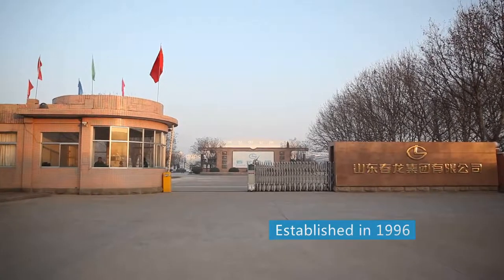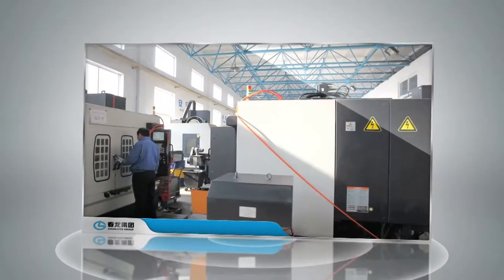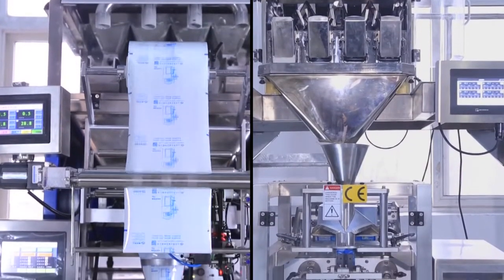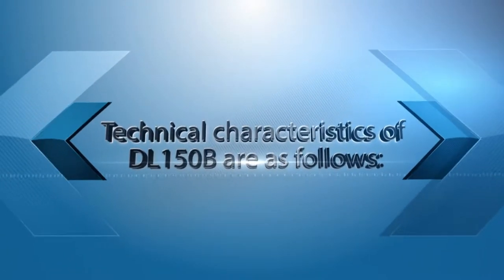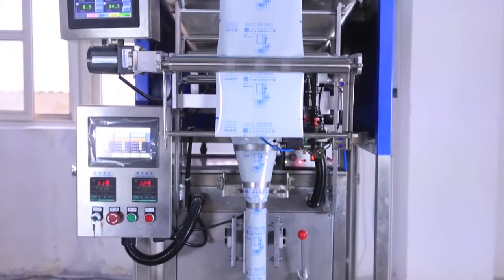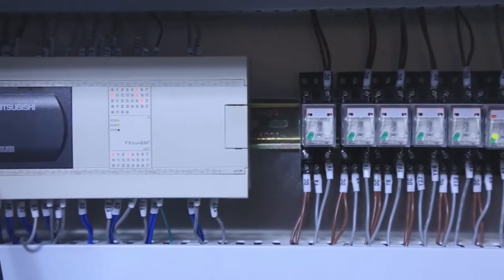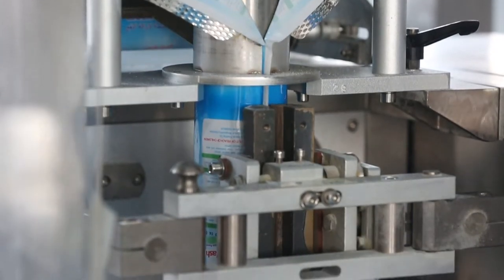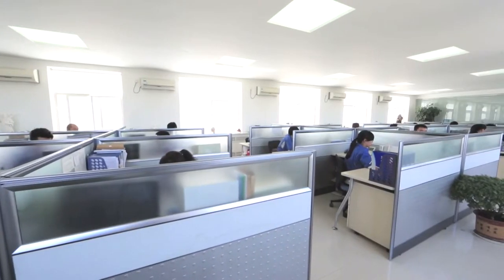washing powder factory packing line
automatic packing machine .   detergent powder
Bill gun
Topseller Chemicals Co Ltd
Wechat: gange_2017
Skype : gange_20171